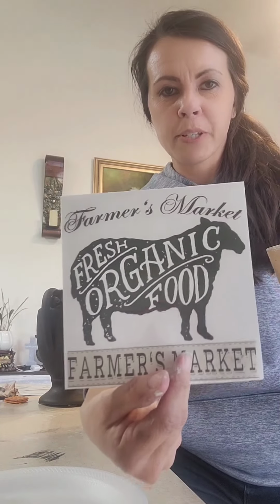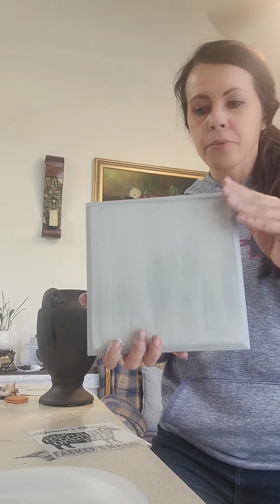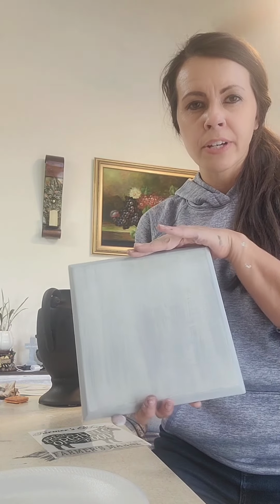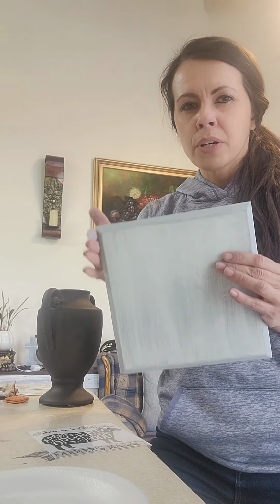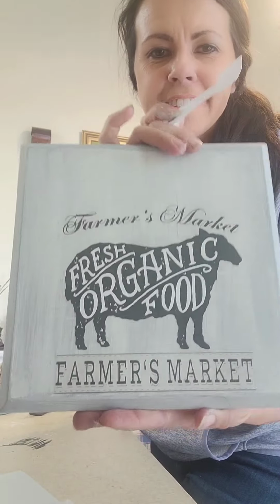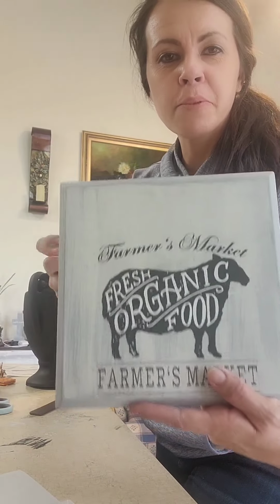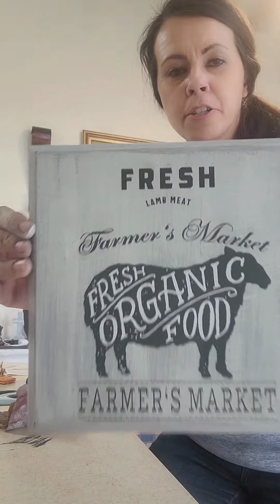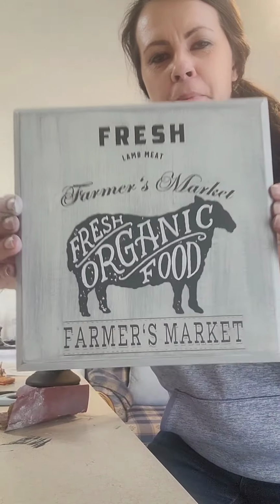Let's upcycle and flip this thrift store find! Trift flip. DIY farmhouse decor. Transfer. Upcycle.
Check out my Facebook page, The Cutest Little Thing, where you can find all my upcycled items listed and available for sale!